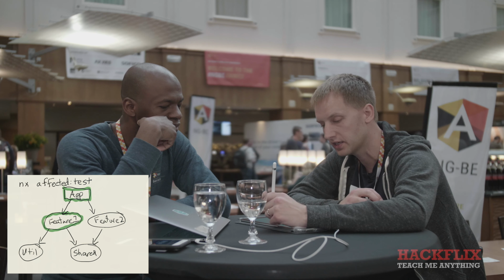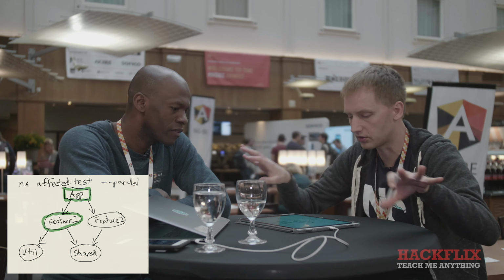TEACH ME ANYTHING - Senior Angular Engineer from NRWL explains NX tool!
Happy Friday, Hackers! A couple of weeks ago, the Hackflix team ventured the perilous journey through the blistering cold and scorching deserts, to visit the NG-BE Angular conference in Ghent.

We spoke to some incredible guest speakers and filmed a Teach Me Anything segment in order to... well... teach you anything in less than 10 minutes!

Isaac Mann is a senior Angular engineer at Narwhal and in these next 10 minutes, Isaac instructs how to use Narhwal's open-source Nx tool, specifically on how to work on your Monorepo and use the Nx's Affected command. Now that's technical!

➡️ Ever wanted to learn about the tech industry and software engineering? Hackflix is your HACK to learning the tips and tricks, motivational stories and educational podcasts to guide you for your future in the industry. We aim to learn, inspire and share! So what are you waiting for?